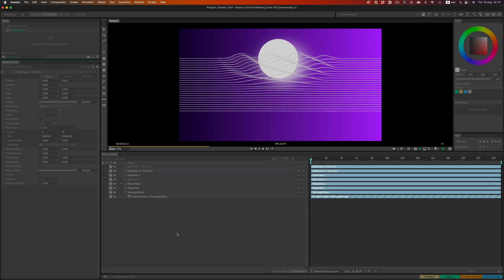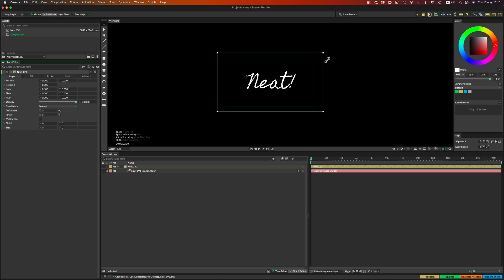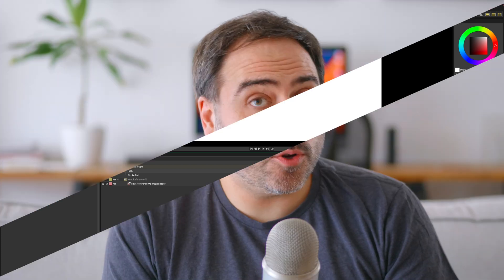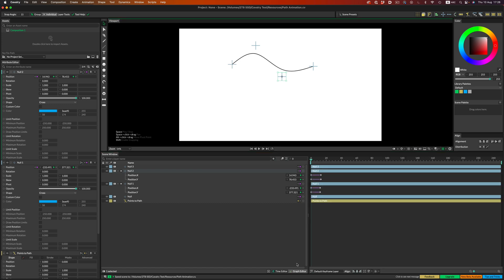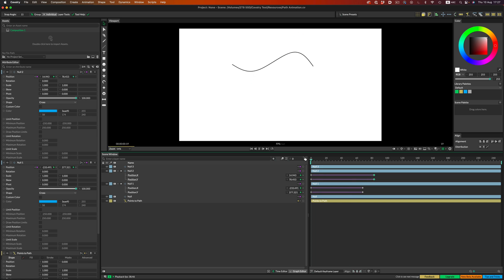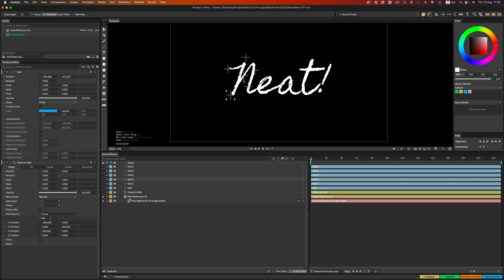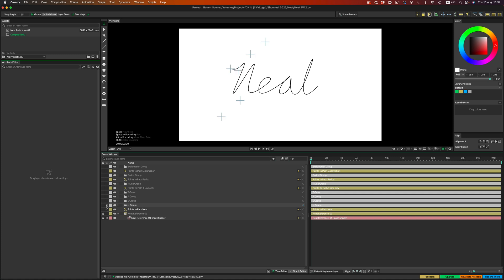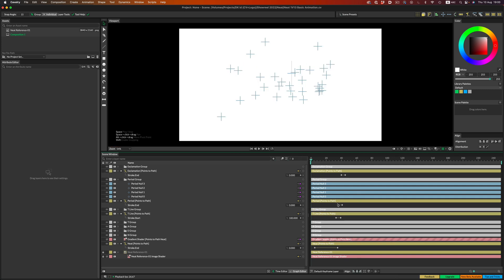Creating a bouncy text animation in Cavalry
Let's create some bouncy typography!